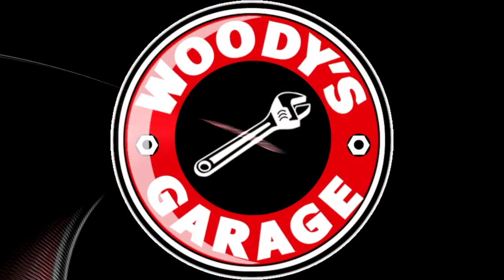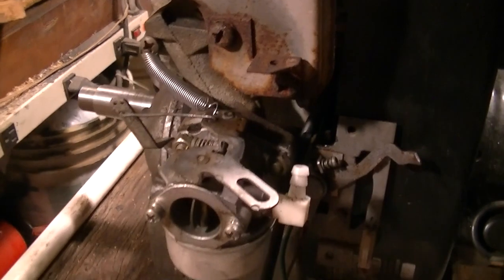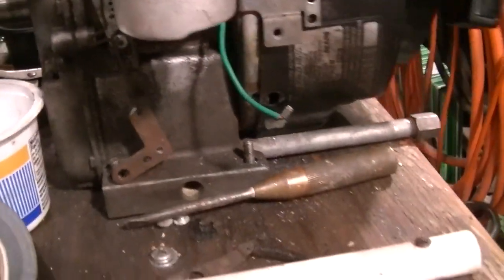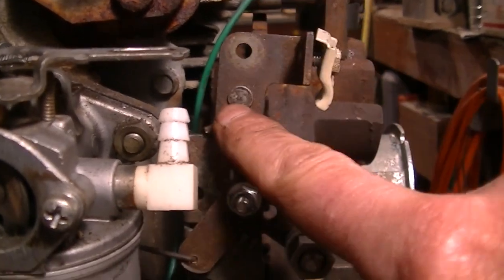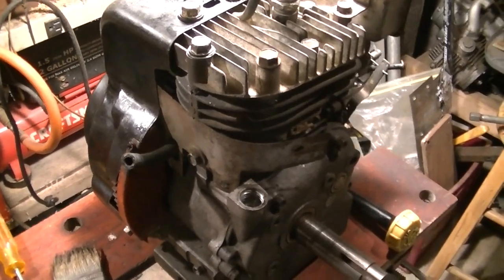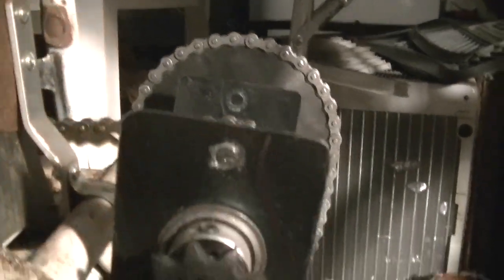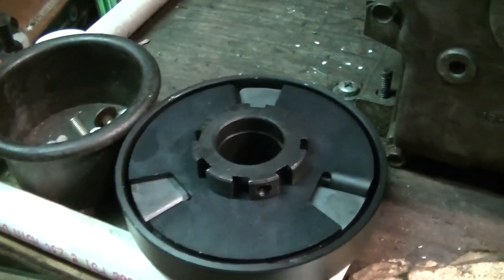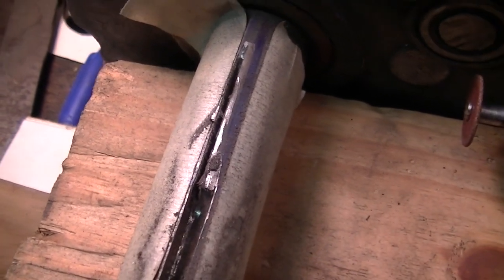Broncco Minibike gets a Tecumseh HSSK50 upgrade? fabricating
Upgrade to my 70's Broncco Minibike from 3HP to a 5HP, lots of fabricating along the way.